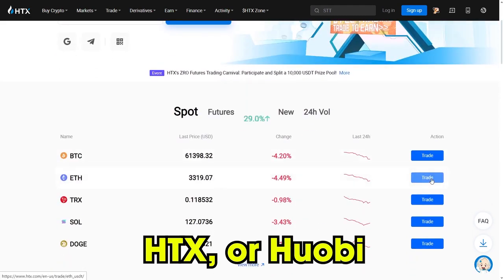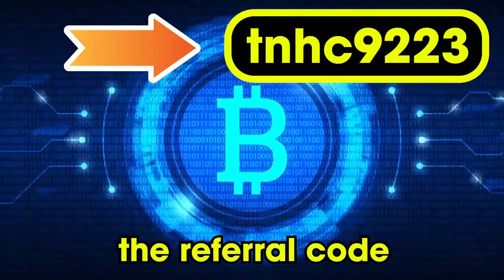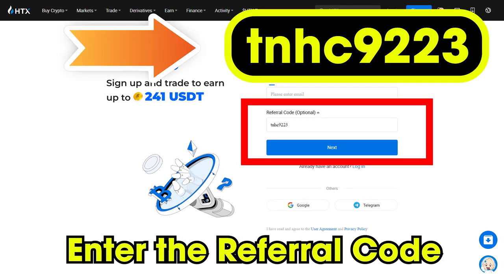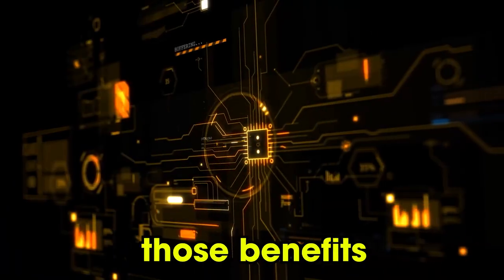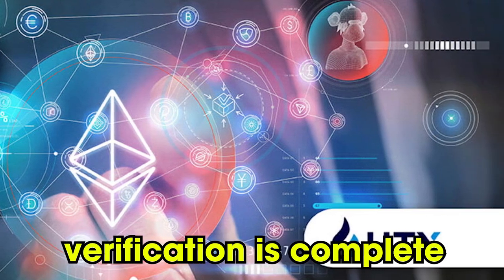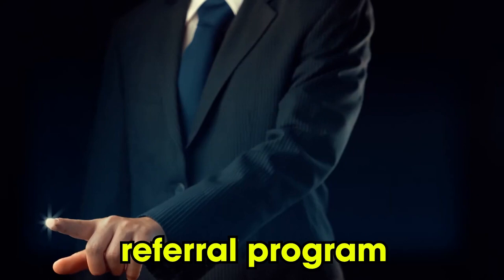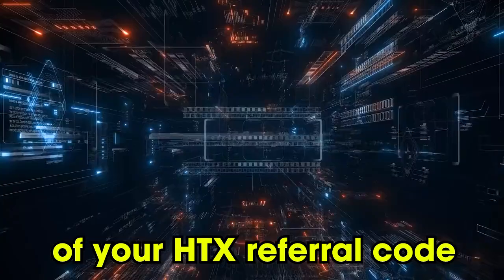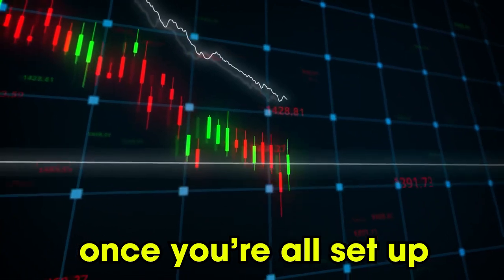HTX Referral Code Guide 2025 How To Use "tnhc9223" Efficiently | Crypto Kickstart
✔ HTX referral code: tnhc9223
HTX Referral Code 2025 – Access Exclusive Benefits with "tnhc9223"

Looking for the best HTX referral code to maximize your rewards in 2025? You've come to the right place! Using the HTX referral code "tnhc9223" will unlock exclusive advantages and bonuses that you won’t find anywhere else. Whether you're a veteran trader or a newcomer diving into the HTX platform, this referral code is your ticket to extra perks and a better trading experience.

HTX continues to be one of the leading digital asset trading platforms, offering users a secure and intuitive environment for cryptocurrency exchanges. With the ever-growing market in 2025, having a trusted referral code like "tnhc9223" means you can take full advantage of HTX’s promotions, reduced fees, and bonus rewards.

Why use the HTX referral code "tnhc9223"?

✅ Get exclusive sign-up bonuses in 2025
✅ Enjoy lower trading fees
✅ Access special promotions and limited-time offers
✅ Benefit from a user-friendly interface with one of the fastest trade execution speeds
✅ Seamlessly trade major cryptocurrencies like BTC, ETH, and many altcoins

How to redeem the HTX referral code "tnhc9223"?

1. Visit the HTX official website or app
2. Register your new account
3. Enter the referral code "tnhc9223" during the sign-up process
4. Complete your KYC verification
5. Start trading and enjoy your exclusive rewards!

If you’re serious about boosting your crypto portfolio this year, the HTX referral code "tnhc9223" is an essential tool to elevate your experience. Remember, 2025 is a pivotal year for cryptocurrency adoption, and having the right referral code can give you a significant edge.

Don’t miss out on this opportunity to join HTX with extra benefits tailored specially through this referral link. Whether you want to trade, invest, or explore NFT assets, HTX is your gateway to an optimized crypto journey.

00:00: Intro
00:23: Introduction
00:48: What is an HTX Referral Code?
01:10: How to Obtain an HTX Referral Code
01:26: How to Use an HTX Referral Code
02:28: Verification Process
03:14: Claiming Referral Code Rewards
03:43: Benefits of Using an HTX Referral Code
04:26: Additional Tips and Best Practices
05:08: Conclusion